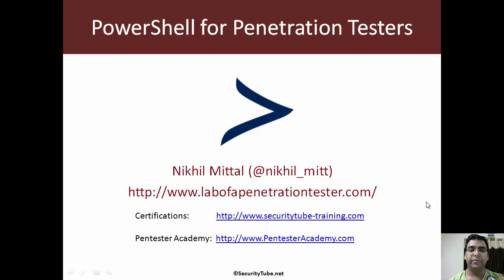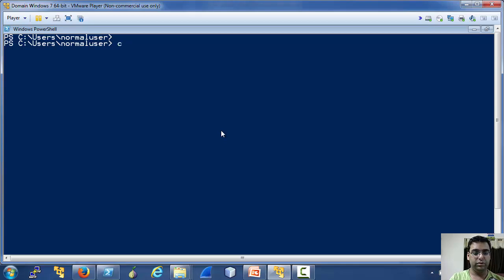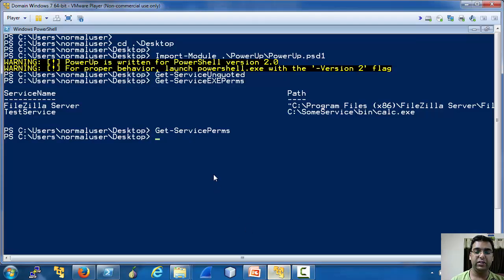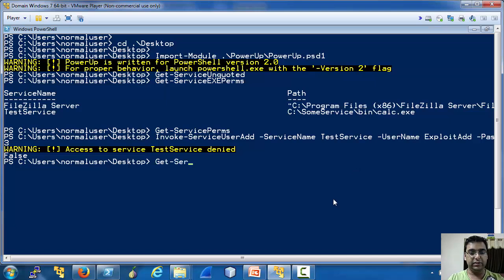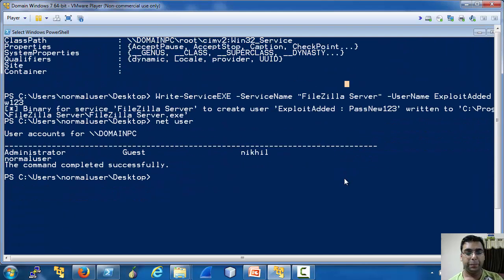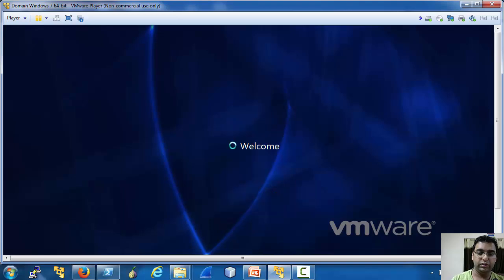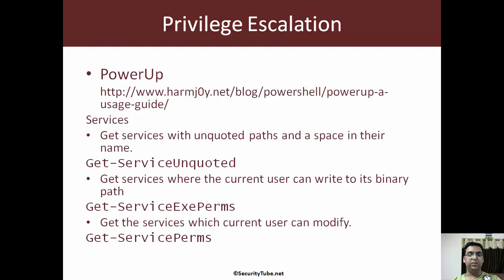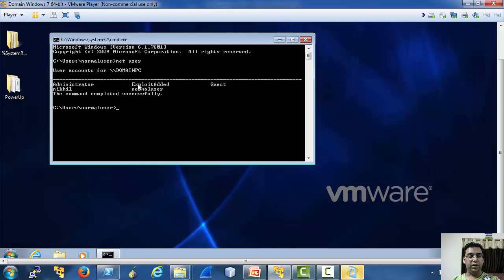060 PrivilegeEscalation Part1